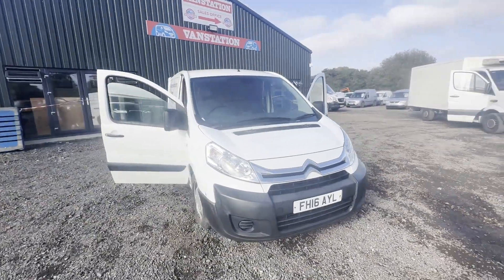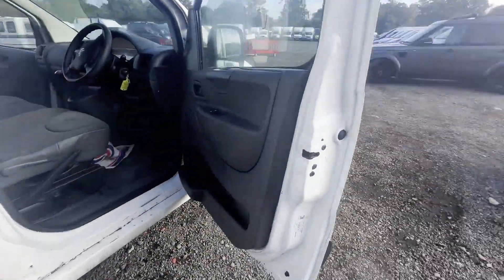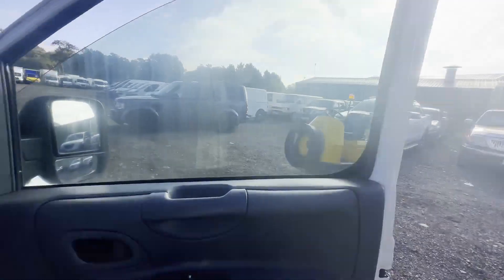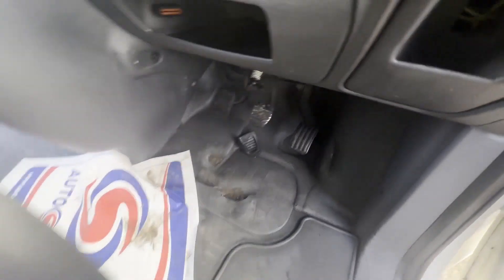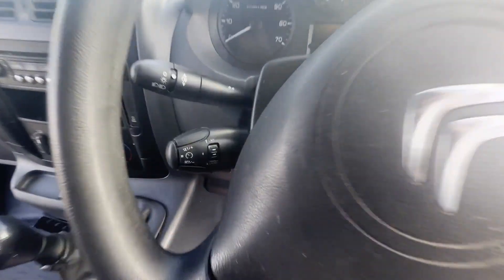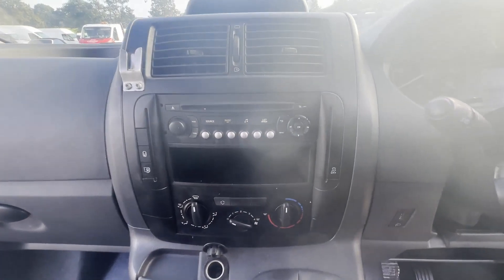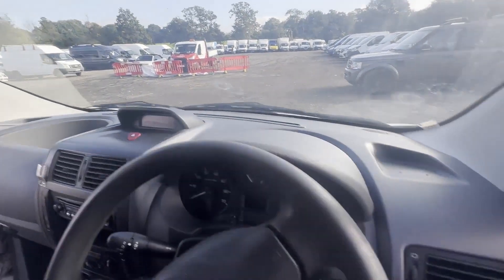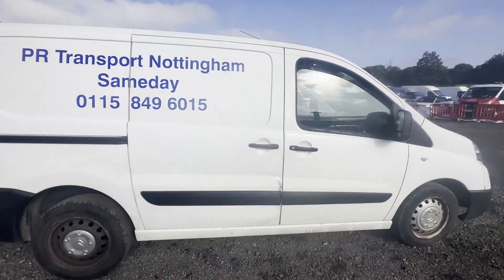FH16AYL - 2016 CITROEN DISPATCH 1000 L1H1 HDI ()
Model: 2016 CITROEN DISPATCH EXPERT 1000 L1H1 HDI SPARES OR REPAIRS
Body: White - Panel Van
Mileage: 180261
MOT: 28th October 2023
Engine: 1560cc DV6UC-A
Transmission: 5 Speed Manual - FWD
Mechanical Summary: 🟠 Starts perfect. Runs with a knock. Bottom end bearings are knocking Gearbox, drivetrain, transmission perfect.
Features: 2 Former Keepers, Electric Windows, Cruise Control, Parking Sensors
HPI: Clear